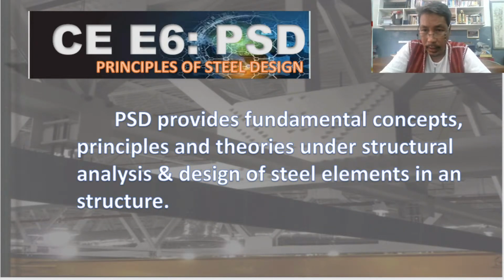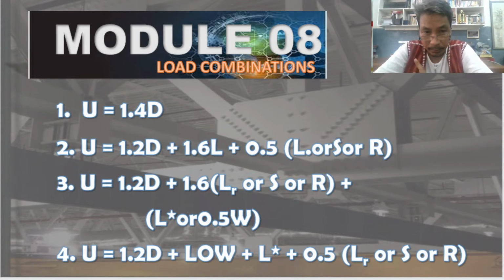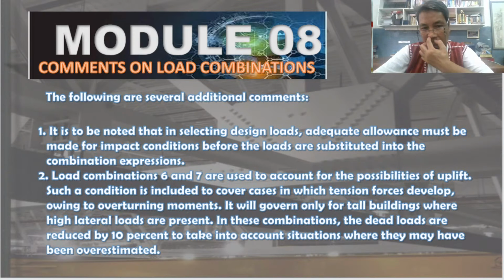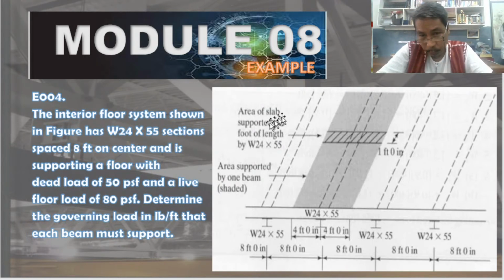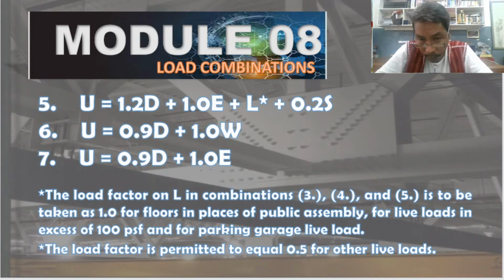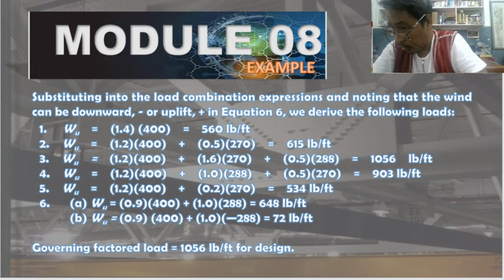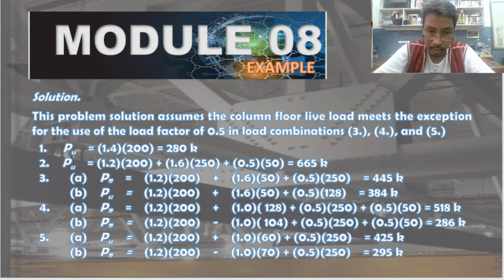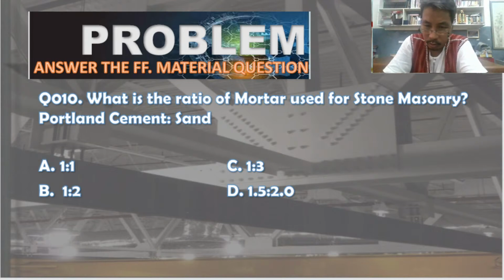[ LIVE CE E6 Lecture 06 ] DrAP Zantua STEEL DESIGN Talks + ENGINEERING Analysis & Design